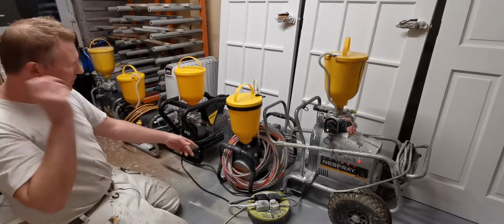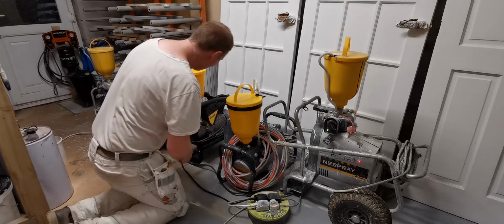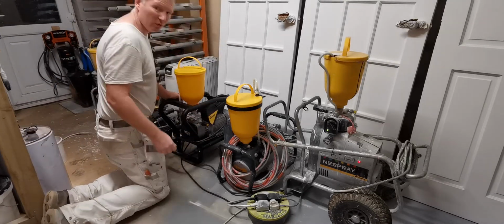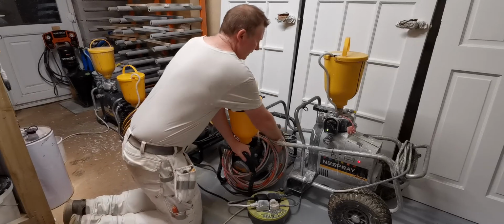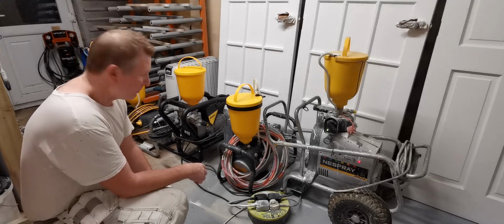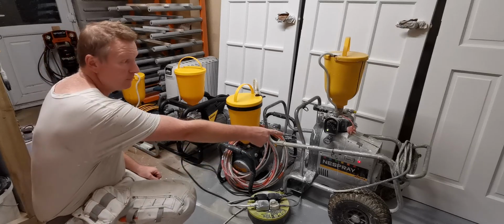Wagner diaphragm s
Here we have different generation s of Wagner diaphragm pumps.